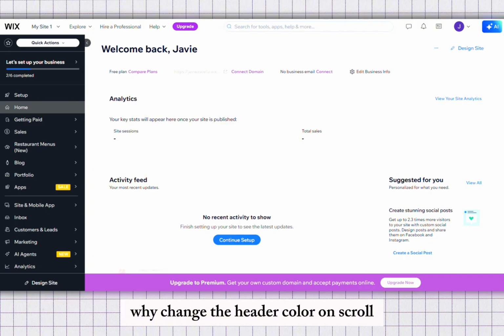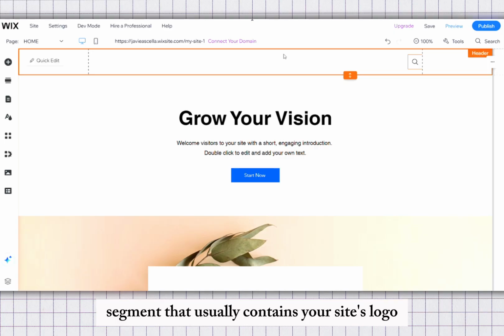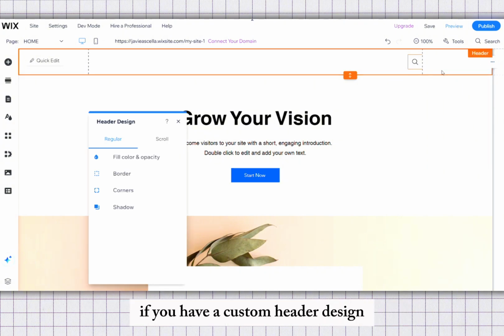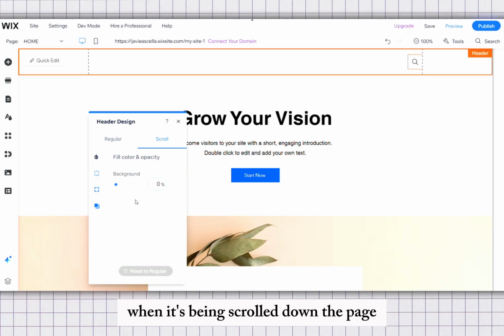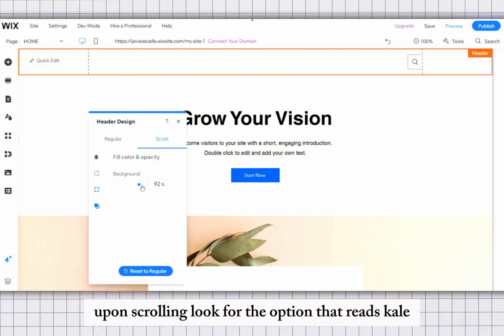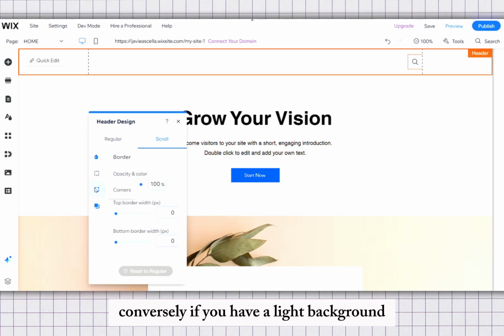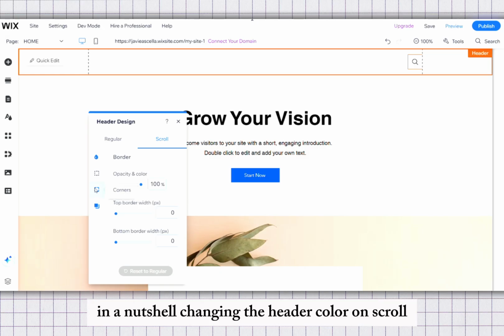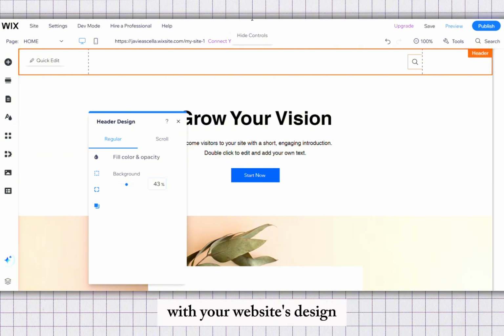How to Change Header Color on Scroll in Wix (2025 Tutorial)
Learn how to change the Wix header color on scroll with this easy-to-follow tutorial. Discover the steps to customize your website's header and enhance user experience. Change the color of your Wix website's header as the user scrolls down the page, creating a unique and engaging visual effect. This tutorial will guide you through the process of modifying your Wix site's header color on scroll, helping you to create a professional and responsive website. Whether you're a beginner or an experienced web designer, this tutorial is perfect for anyone looking to take their Wix website to the next level. Follow along and learn how to change the Wix header color on scroll now.